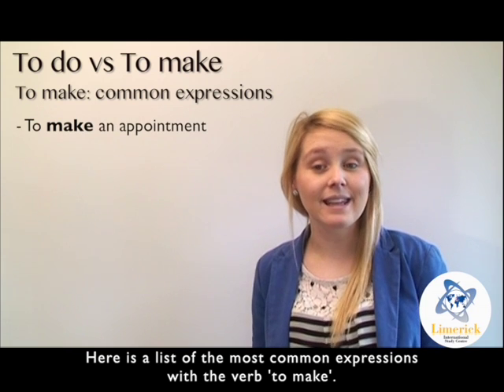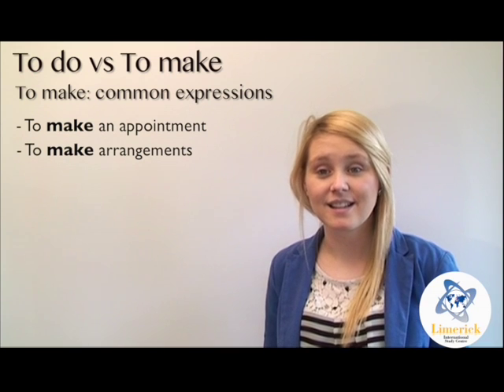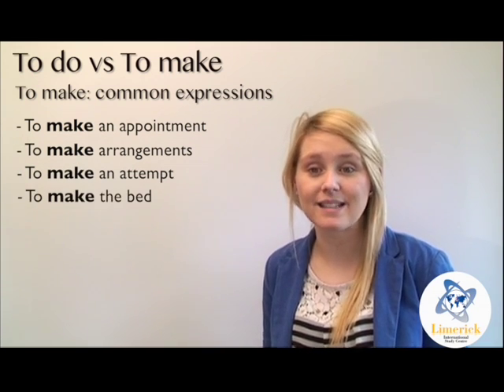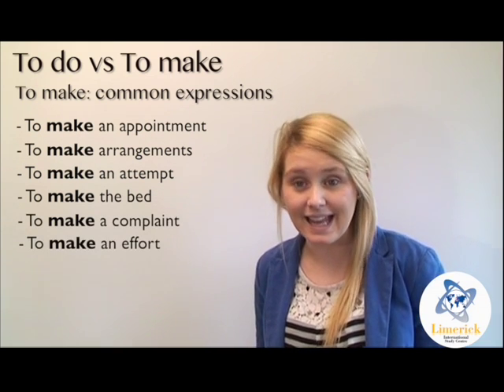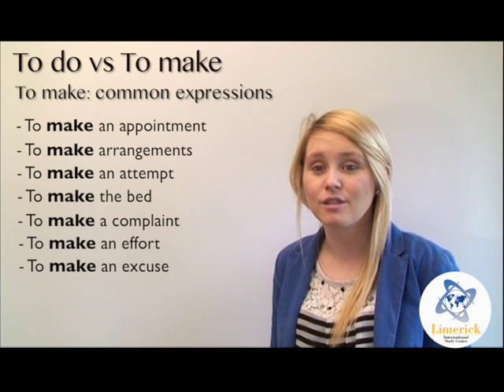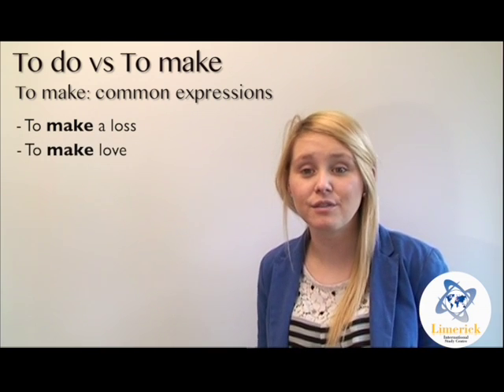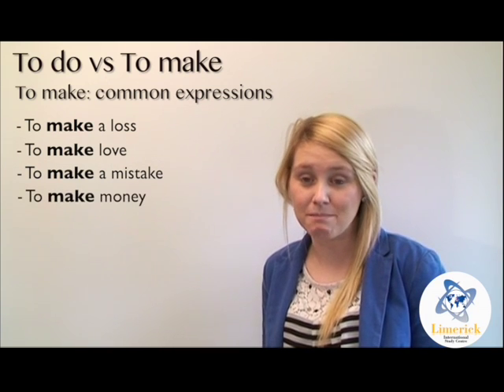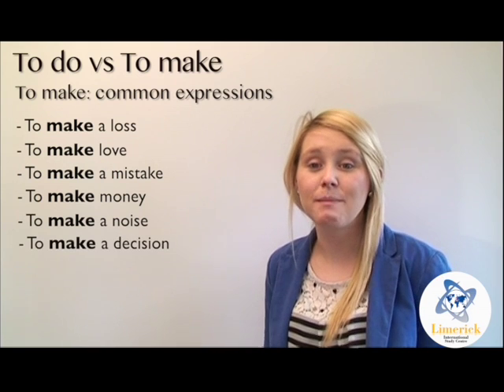English Grammar lesson no.22 - To Do vs. To Make